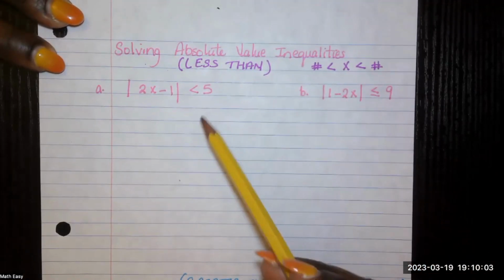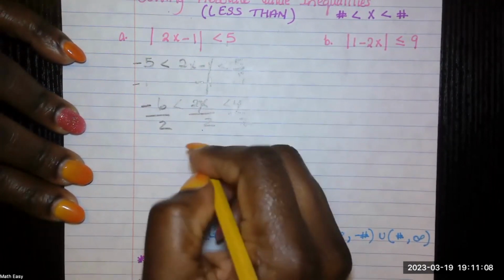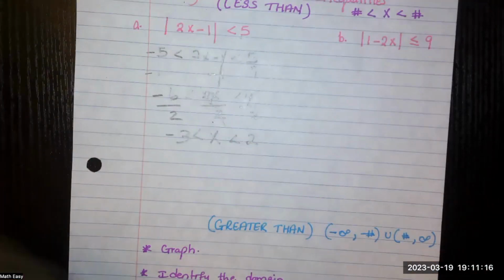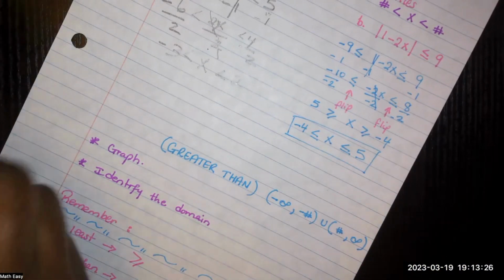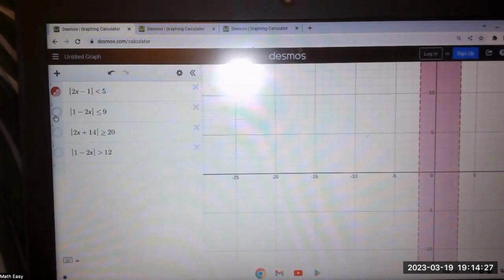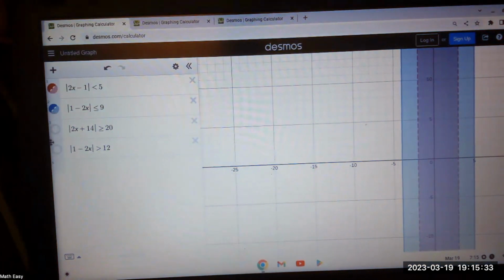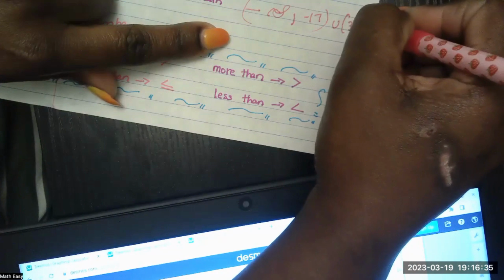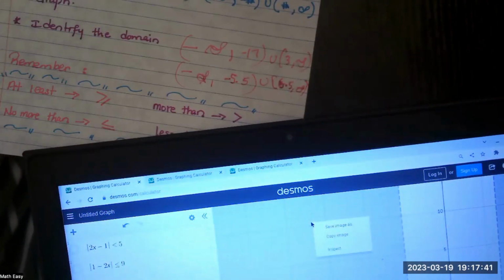Solving Absolute Value Inequalities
Learn how to solve inequalities that contains absolute values.